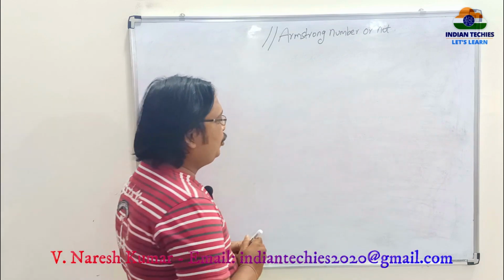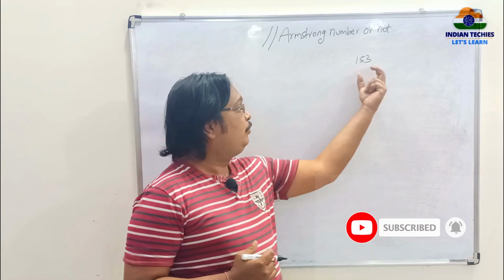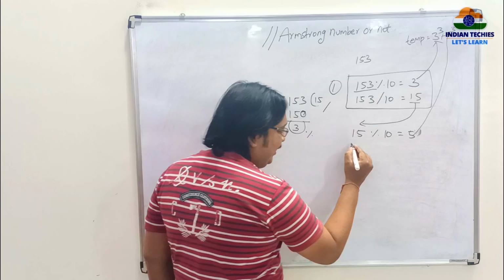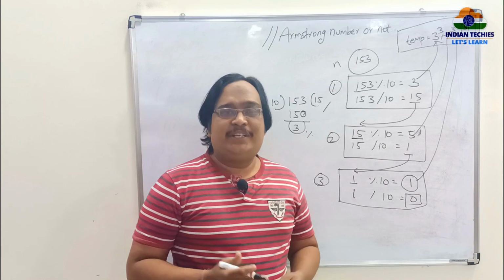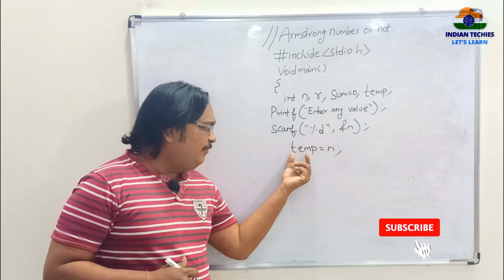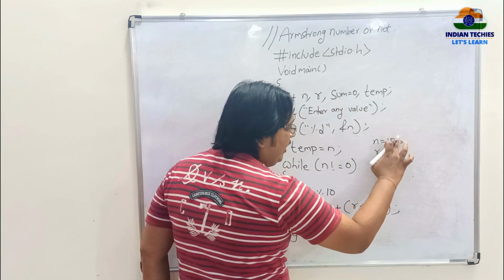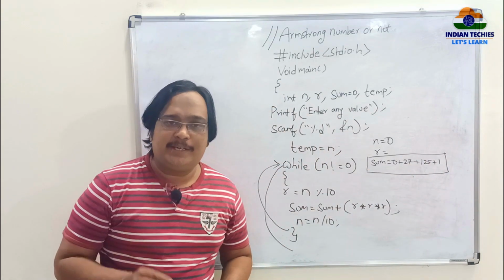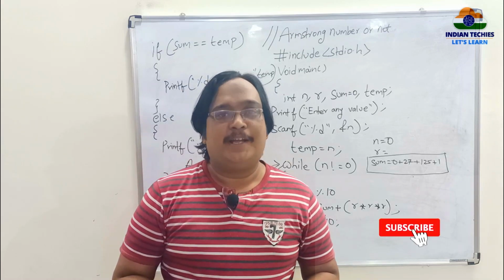Armstrong Number or Not - While Loop | By V. Naresh Kumar | Lesson 25